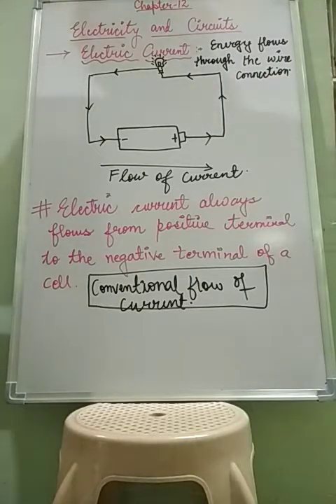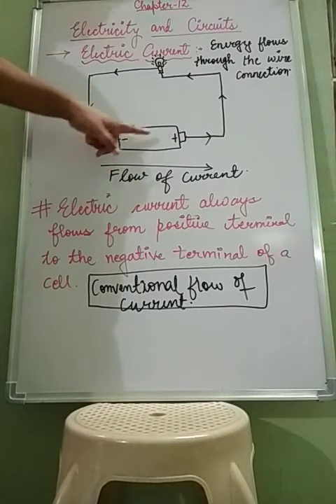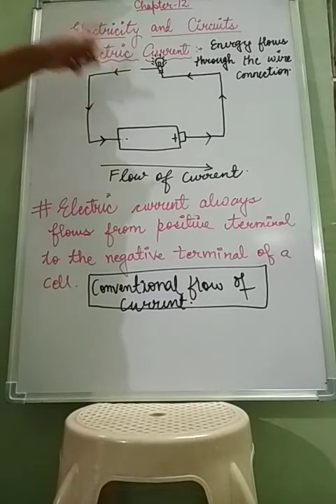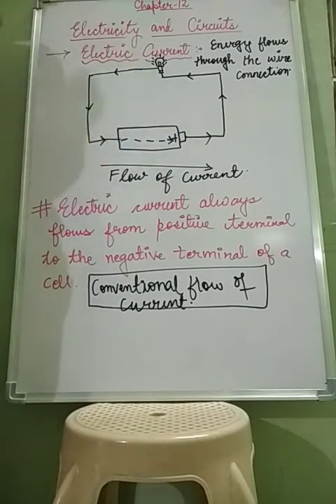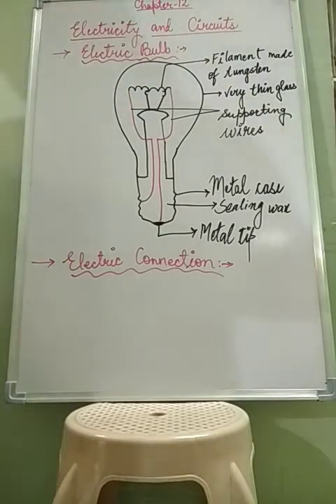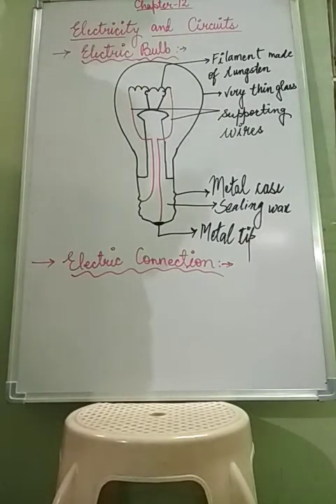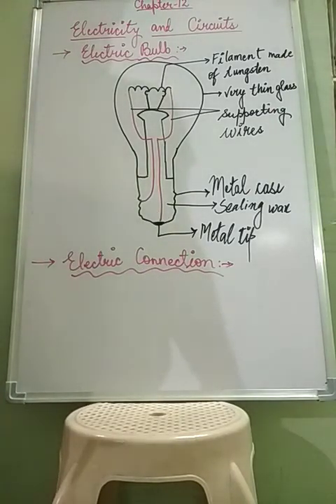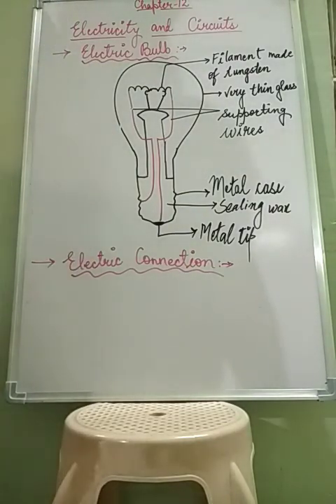Class 6| Electricity and Circuits| Part 3